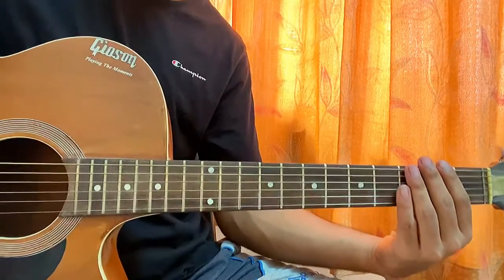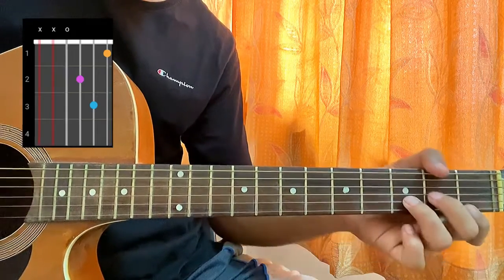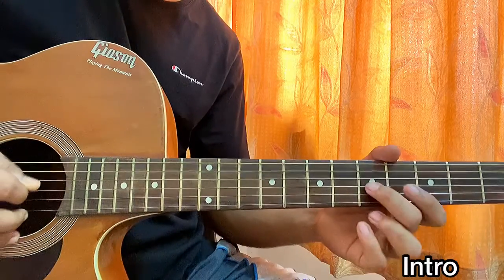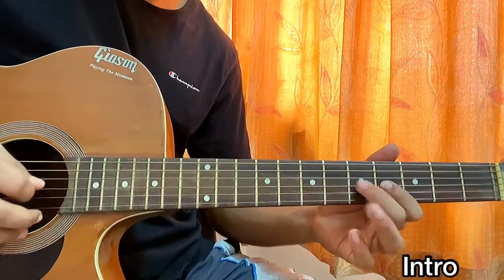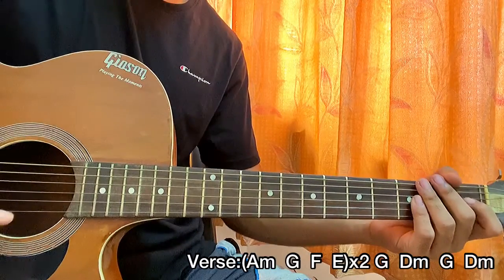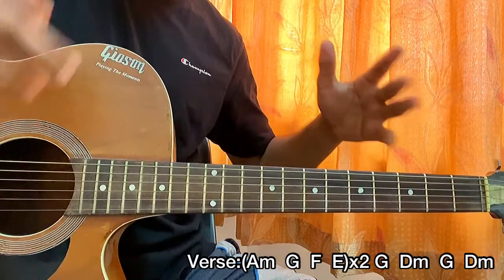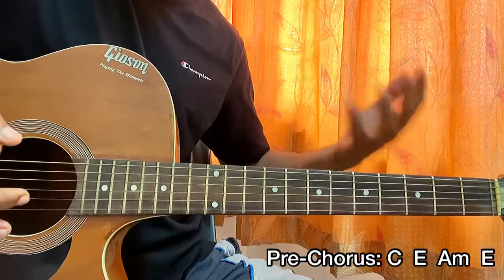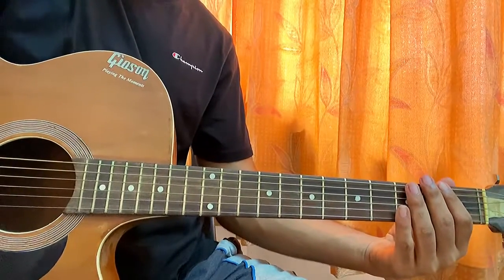MARINA - Purge the Poison | Easy Guitar Tutorial | Lesson | Chords | How to play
MARINA- Purge the Poison Easy Guitar Tutorial/Lesson.

In this video, I'm gonna show you to how to play "Purge the Poison" by MARINA.

Peace Out:)